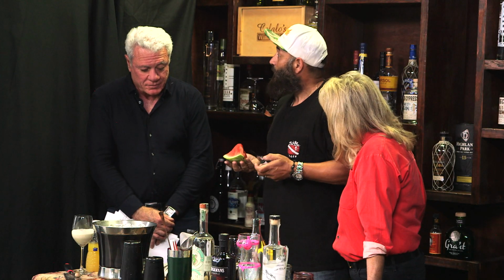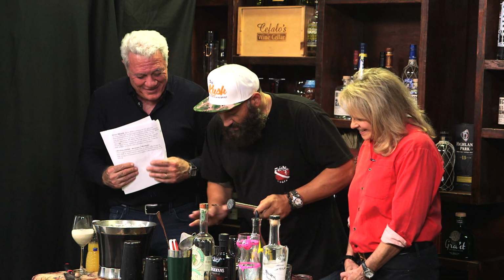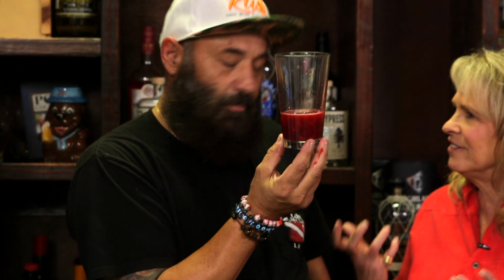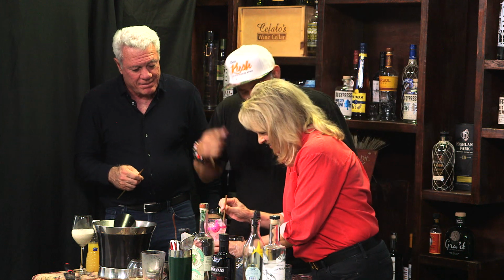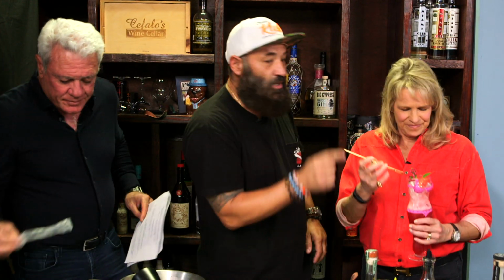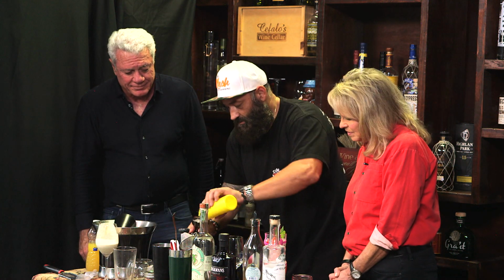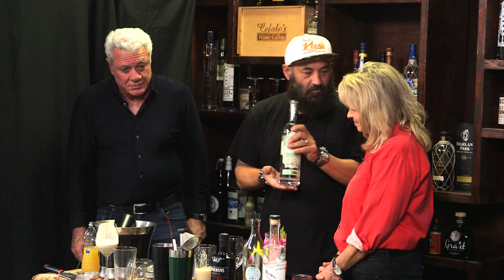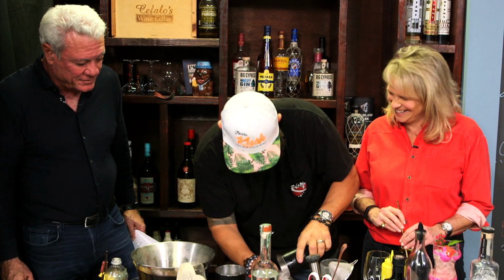ETDTG 147A - DAVID ORTIZ REPUBLIC NATIONAL DISTRIBUTING CO.